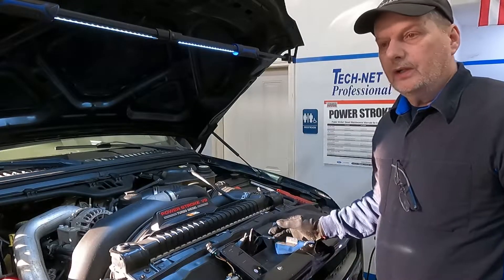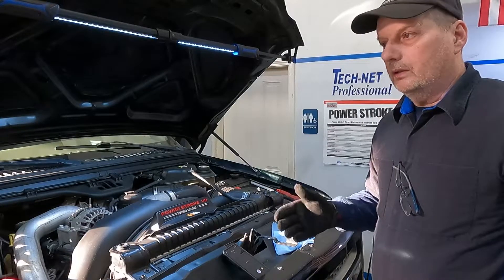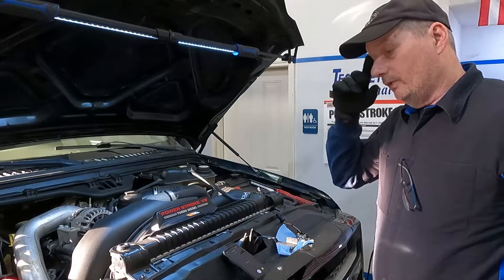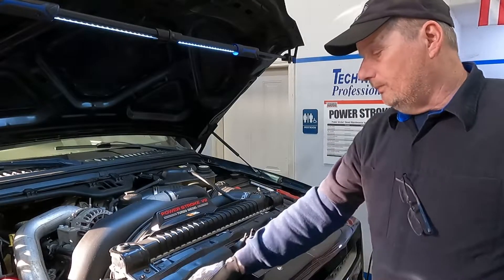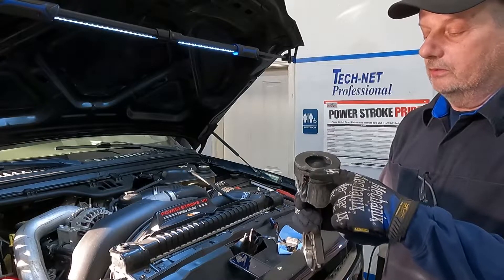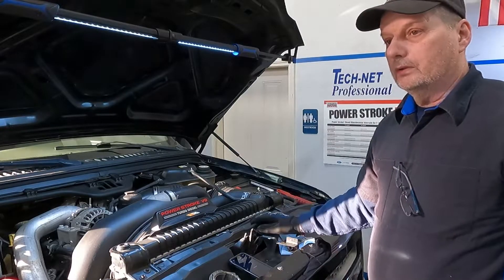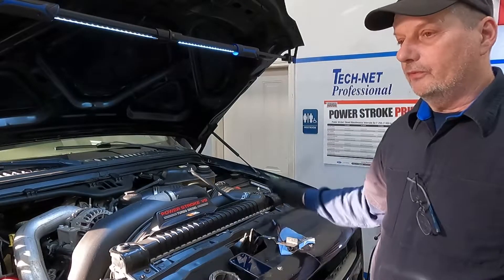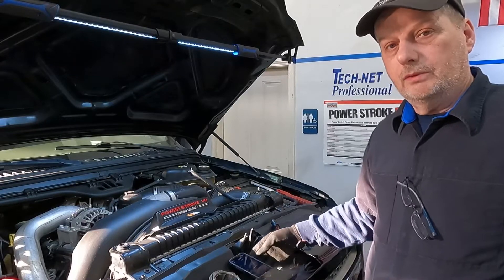6.0 Powerstroke incomplete combustion due to burned exhaust valve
6.0 Powerstroke burned exhaust valve